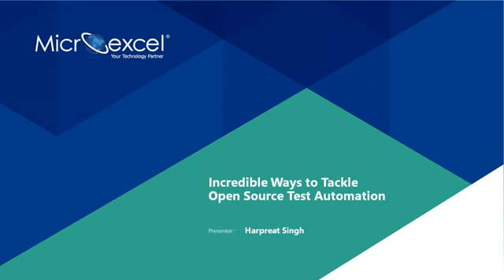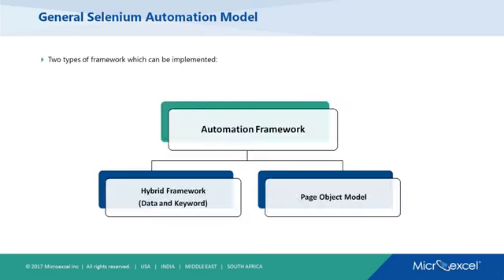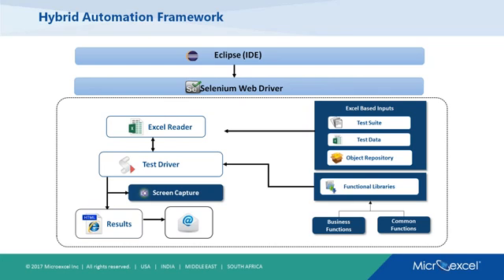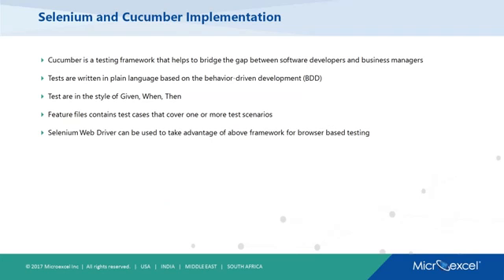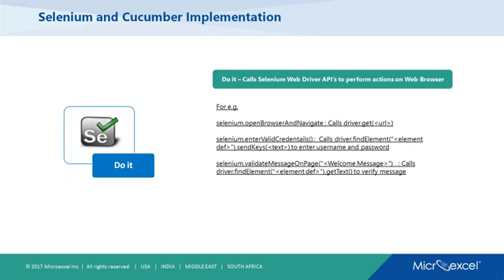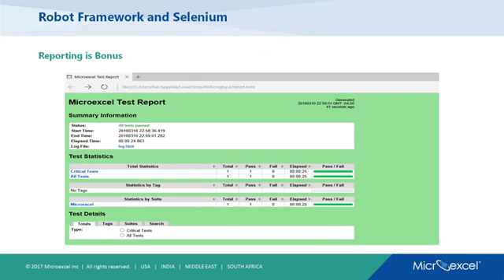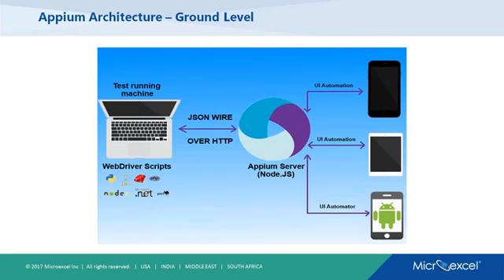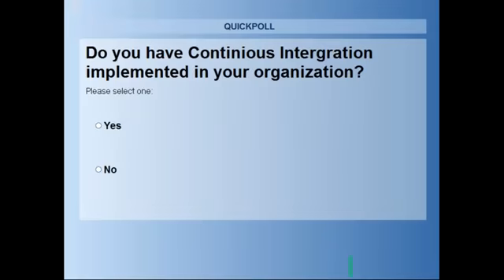Incredible Ways to Tackle Open Source Test Automation